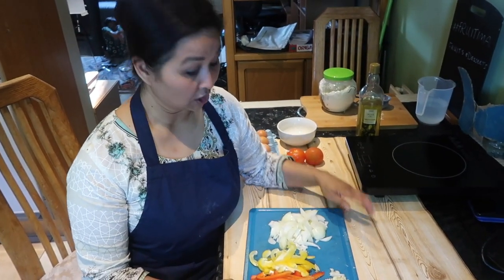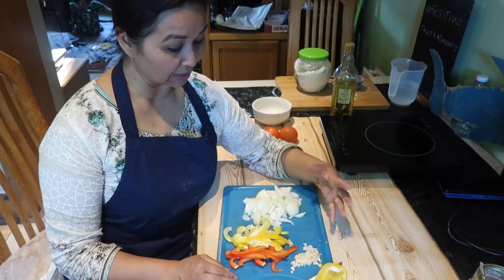Shakshuka Recipe | Breakfast for Dinner | Mum and Son cooking | Khatun's Kitchen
Due the holy month of Ramadan dawning upon us, we have lost the opportunity to devour a full blown breakfast every week or so. Hence we had the idea to make this easy Mediterranean breakfast for Iftar.